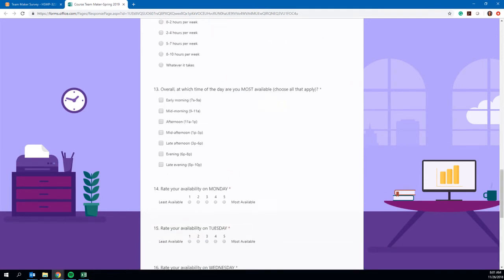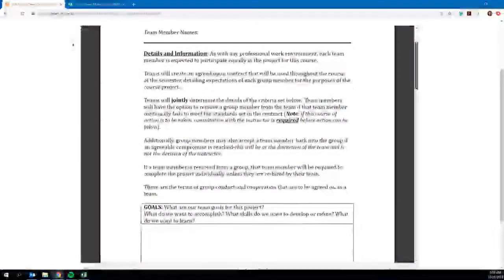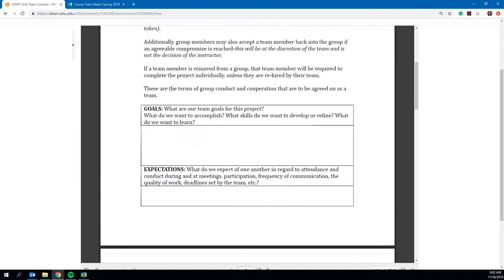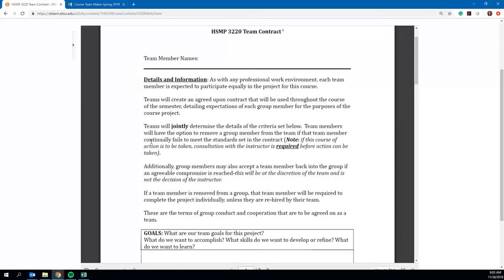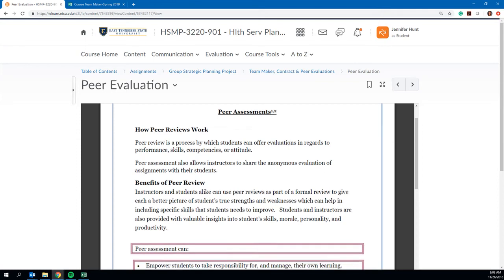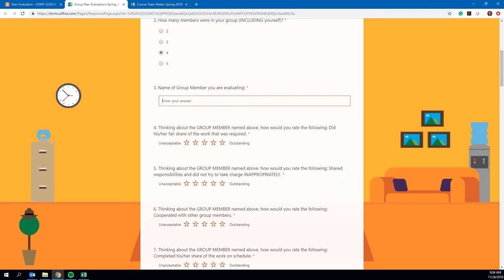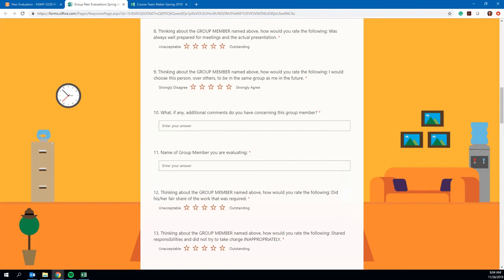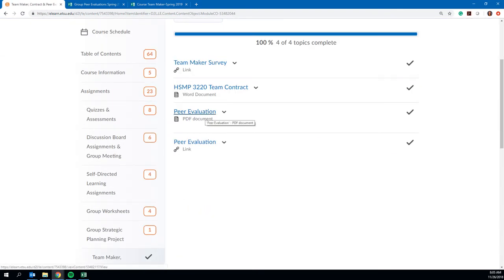Team Maker & Peer Evaluations